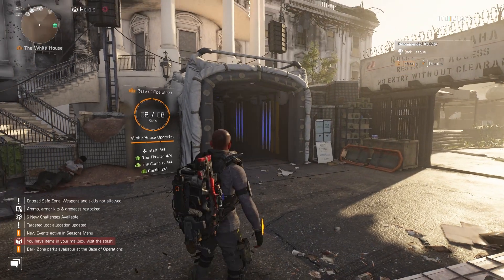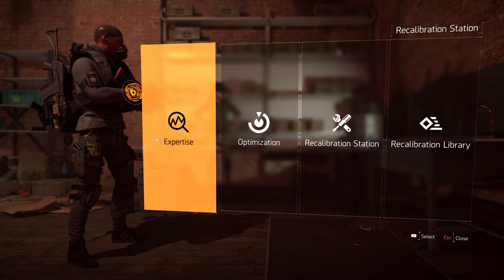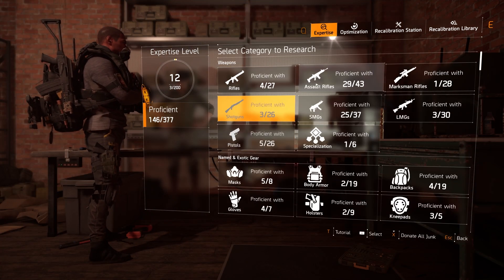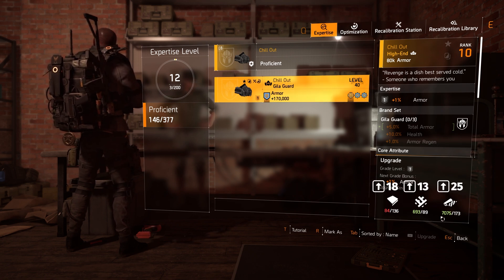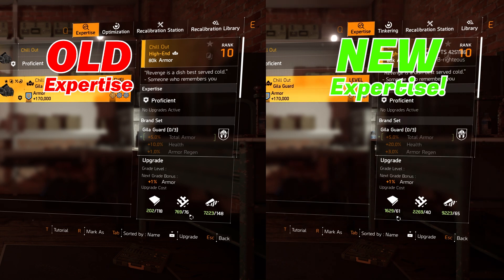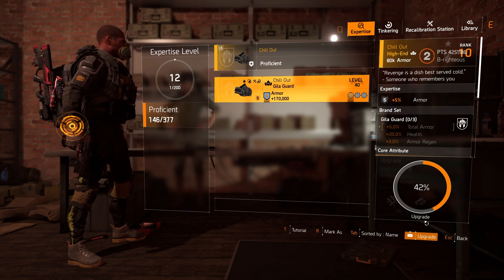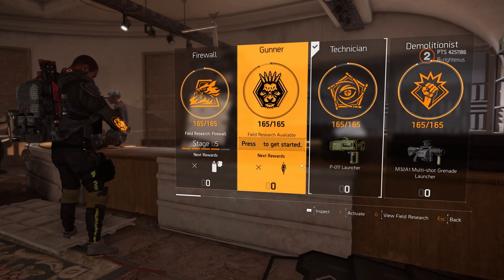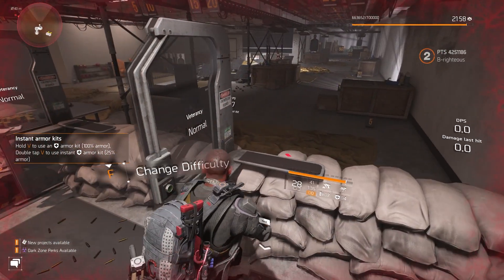Expertise is FINALLY Worth it in Division 2: Get Level 24 EASY! (Project Resolve PTS)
Initial release date: February 7, 2019
Engine: Snowdrop
Series: Tom Clancy's The Division
Mode: Multiplayer video game
Developers: Massive Entertainment, Ubisoft Milan
Publishers: Ubisoft, Ubisoft Milan
Platforms: PlayStation 4, Xbox One, Google Stadia, Microsoft Windows